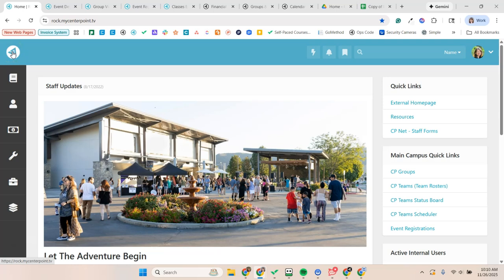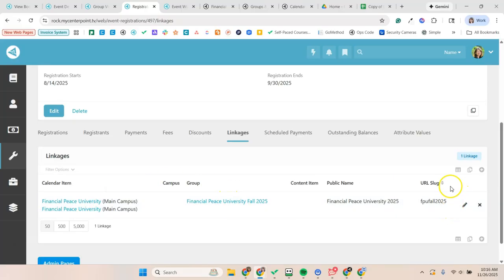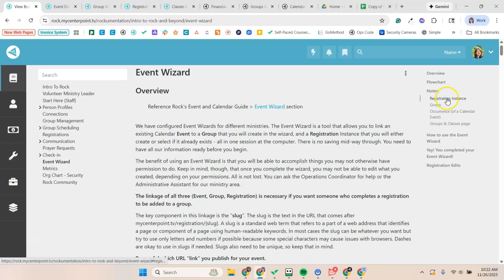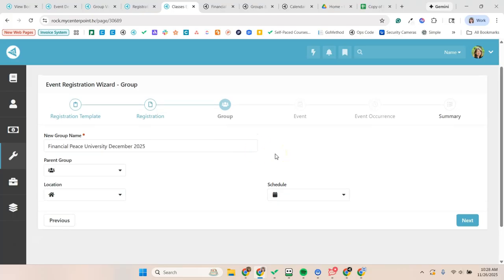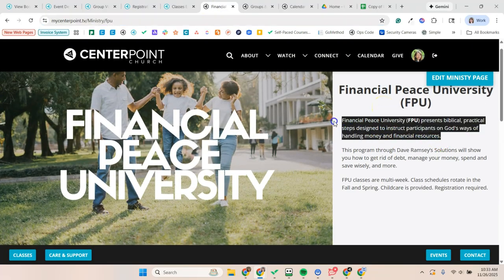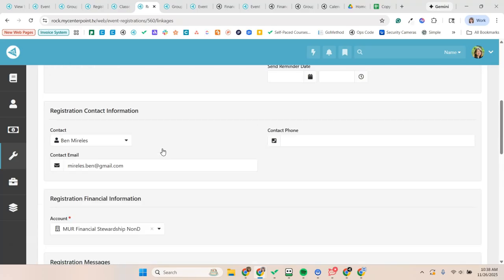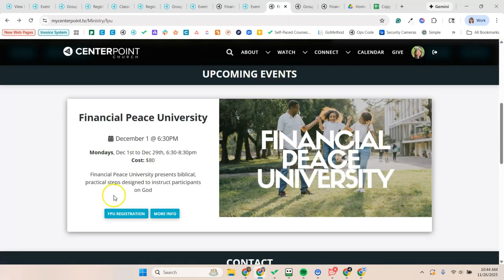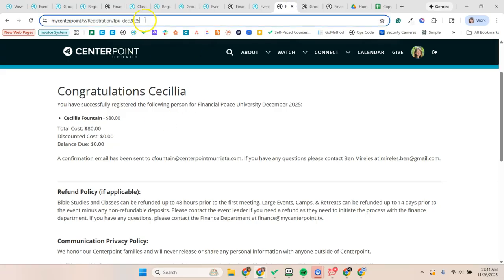Event Wizard Training (ALL)